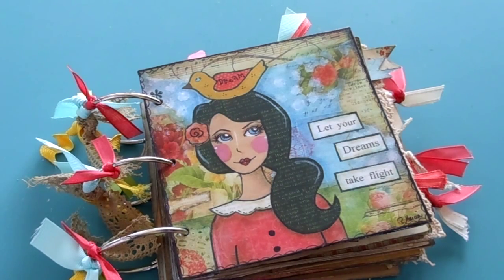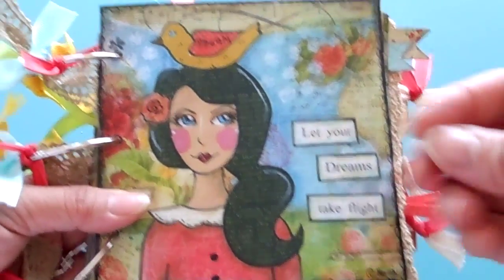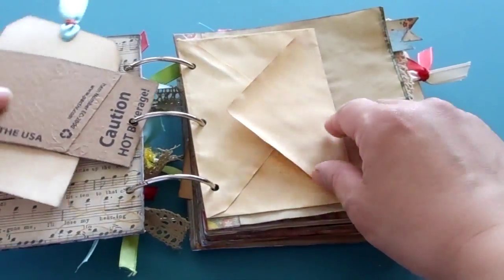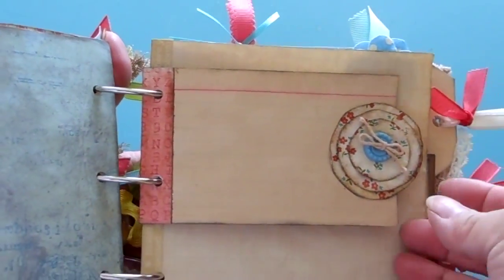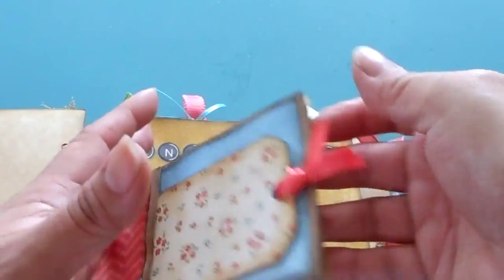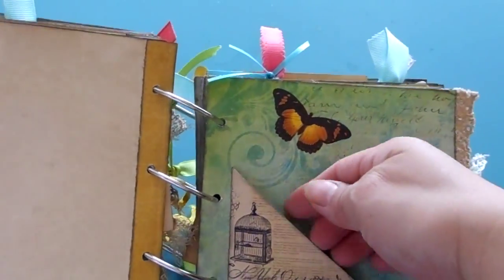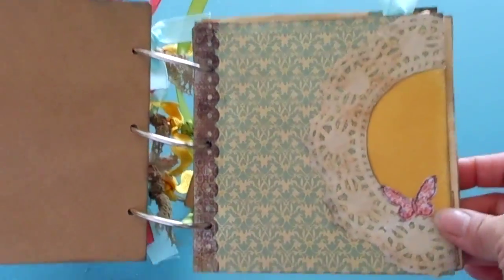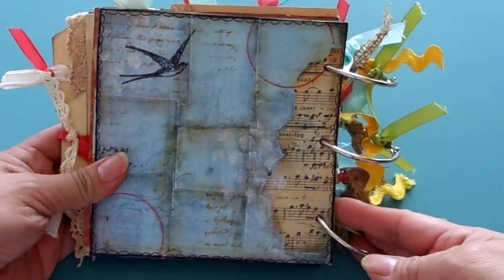Let Your Dreams Take Flight Junk Journal-SOLD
This junk journal was listed in my Etsy store but has sold. Click on the link below to be taken there and see other items.  I don't take custom orders at this time but I welcome suggestions.

I also have many other products in my etsy shop called BellaRoseMarketplace

This video is not intended for small children since the journal is not intended for them. Some of the pieces in journal are small and not safe for a young child. Furthermore, the creation of the journal is intricate and requires tools not intended for small children.